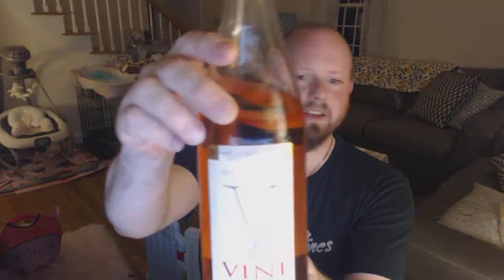Wine Review: VINI Rosé 2017 & Domaine Boyar Reserve Merlot 2015 ~ TheWineStalker.net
(My apologies for the shaky camera) It's the Fourth Annual Bulgarian Wine Month thanks to BulgarianWine.com! Today I've got the last of seven wines by VINI that I'm reviewing this month and the first of four wines by Domaine Boyar. READ THE FULL REVIEW